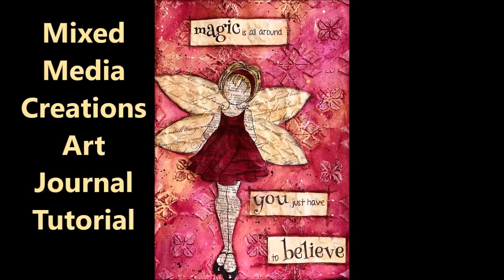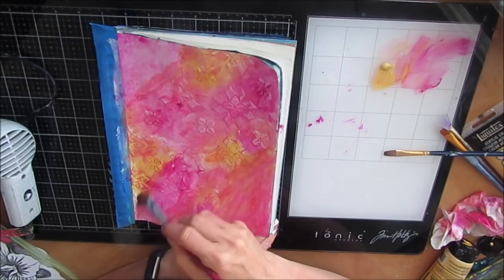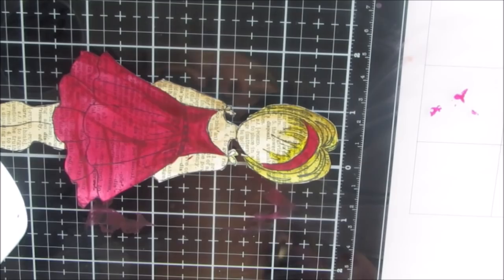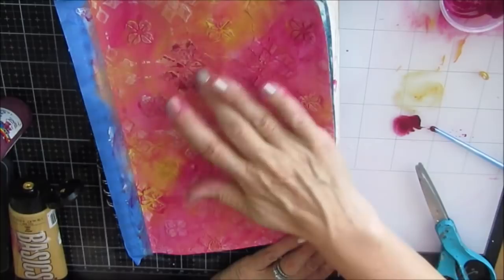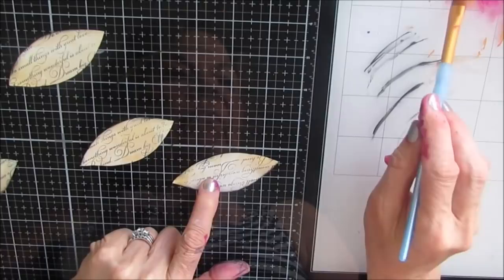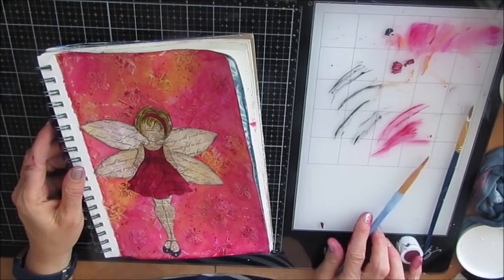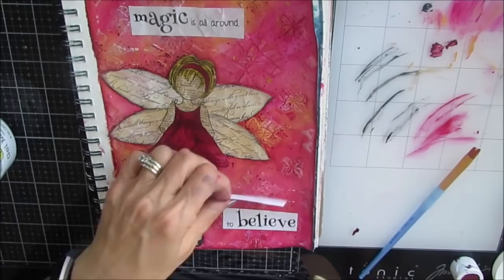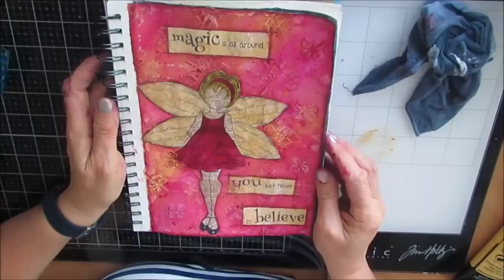Mixed Media Art Journal Tutorial - Great For Beginners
Use 1 stencil, 2 stamps and 3 colors to create a simple yet wonderfully interesting background.

TCW Circle Tiles
Tim Holtz Glass Media Mat
Darkroom Door Script
Julie Nutting Dolls
Julie Nutting Doll
Julie Nutting – Girl with Ruffled Dress
Julie Nutting Doll-Megan
JN Doll Peasant Dress
Inktense Pencils 72
Inktense Blocks 36